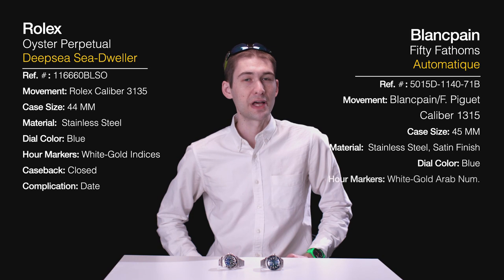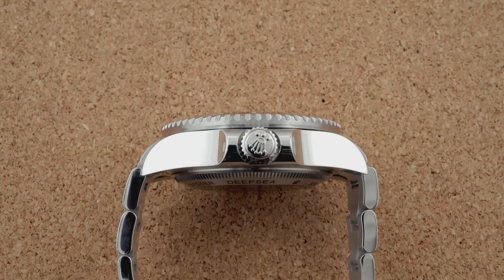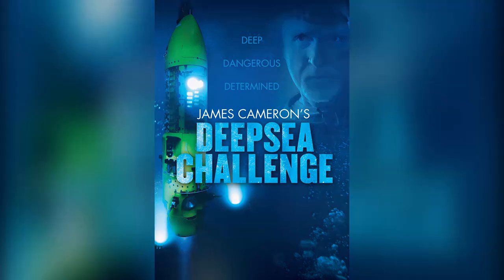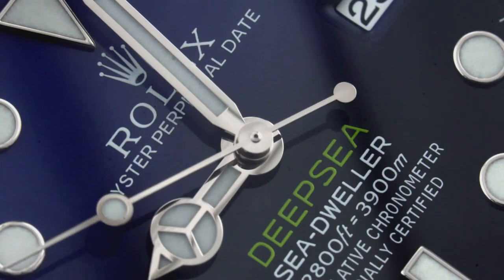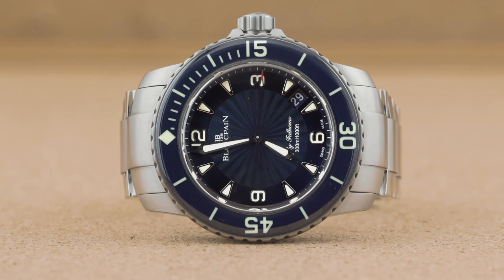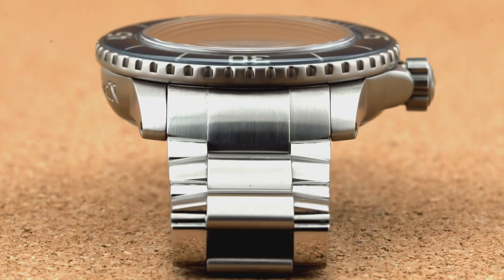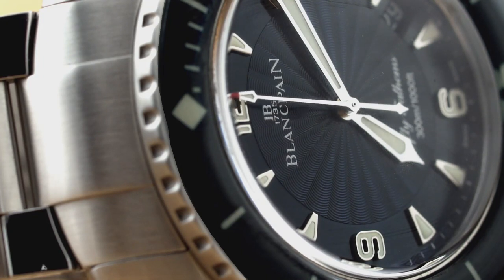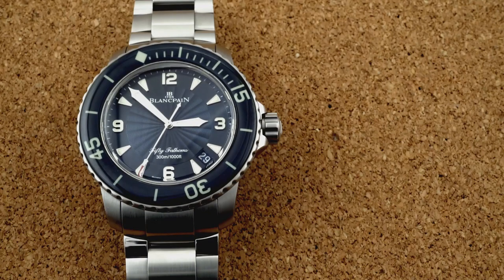ROLEX DEEPSEA SEA-DWELLER vs FIFTY FATHOMS BY BLANCPAIN: D-Blue 116660 vs. 5015D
Rolex’s Deepsea Sea-Dweller and the Blancpain Fifty Fathoms are dive watch royalty. Both hail from historic bloodlines dating back to 1953, count the first true dive watches among their ancestors, and occupy sprawling wrist real estate of at least 44mm. Stainless steel cases, elaborate diving bezels, robust steel bracelets, and bold case profiles are common threads between these two blue-blooded blue-dial rivals.

The Rolex Deepsea Sea-Dweller 116660BLSO debuted in 2008 to muted reception. At the time, the Deepsea’s sheer size and replacement of the 40mm Sea-Dweller 16600 polarized Rolex buyers between stances of love and hate – with very few indifferent opinions. But the late 2014 arrival of the Deepsea D-Blue transformed watch collectors’ perception of the largest Rolex. Now tied to the exploits of Rolex ambassador James Cameron, the Deepsea “D-Blue” brought color – literal and figurative – to a model that desperately needed a better marketing angle; mission accomplished.

Substantively, the Rolex Deepsea D-Blue remains technically identical to the standard Rolex Sea-Dweller 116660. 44mm in diameter and crafted from Rolex’s 904L “Oystersteel,” the Deepsea’s defining measurements are its thickness of 17.8mm and end-link-to-end-link measurement of 55.6mm. The Rolex Ringlock sealing system combines sapphire, titanium, steel, and rubber gaskets to achieve 3900-meter water resistance, and the Sea-Dweller family’s signature “gas escape valve” permits safe ejection of accumulated helium when ascending from a saturation dive. Rolex equips the Deepsea with its finest diving clasp; 26mm of Fliplock extension and a 20mm incremental (x 2mm) Glidelock system permits precise sizing.

Rolex equips the Deepsea Sea-Dweller 116660 with an automatic caliber 3135 manufacture movement with a 48-hour power reserve. Hacking seconds and a quick-set date are included.

The Blancpain Fifty Fathoms emerged shortly before the original 1953 Rolex Submariner. Technically, the Fifty Fathoms can claim to be the first modern dive watch on the basis of this narrow advantage. Today’s Blancpain Fifty Fathoms 5015d-1140-71b is part of a 45mm family of haut-de-gamme divers that Blancpain introduced at Baselworld 2007. No longer a utilitarian article for French naval combat swimmers, today’s Fifty Fathoms prepares for battle with the Audemars Piguet Royal Oak Offshore, the Breguet Marine, the Ulysse Nardin Marine Divers, and the top-level dive models from Rolex

This Fifty Fathoms 5015D includes a satin-finished 45mm steel case that’s more muted in appearance than the standard model’s high-polished case. And while that standard Fifty Fathoms generally is delivered on a sailcloth strap, this 5015D sports a full Blancpain X71 bracelet offers both comfort and a basis for direct comparison to its burly rival from Rolex. At 15.6mm thick, the Fifty Fathoms is more wearable than the Rolex Deepsea.

Blancpain differentiates this deluxe diver from its standard fare with a metallic blue dial; guilloche pattern at center and a monotone date disc in blue complete the alternative appearance of this enriched Fifty Fathoms. Beneath the Fifty Fathoms’ renowned full-sapphire luminescent bezel lies a blue base to match the dial.

Blancpain’s caliber 1315 is manufactured and finished for the Fifty Fathoms by Blancpain’s Swatch Group movement partner, Frederic Piguet. The automatic features three mainspring barrels in series, a substantial engineering advantage over the Rolex, and one that yields a five-day power reserve. Hacking seconds, a quick-set date, and 300M water resistance are included; Blancpain equips each Fifty Fathoms 5015 with a soft iron inner cage to act as a paramagnetic shield.